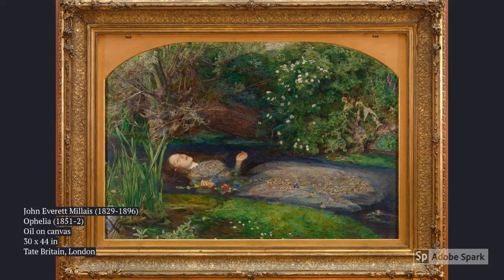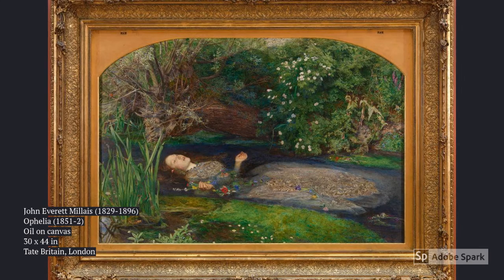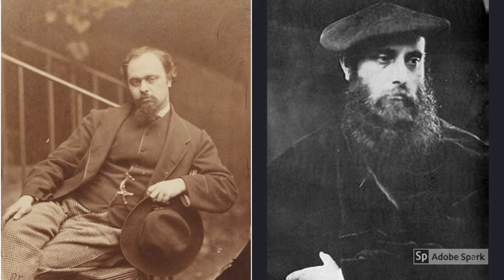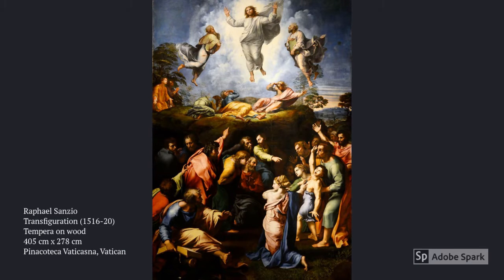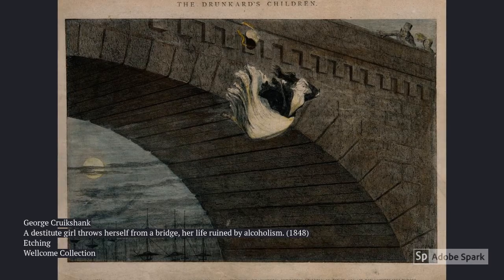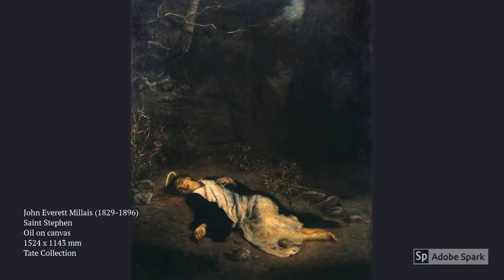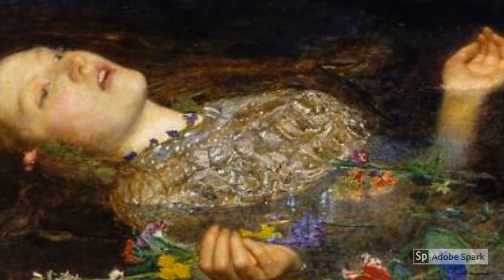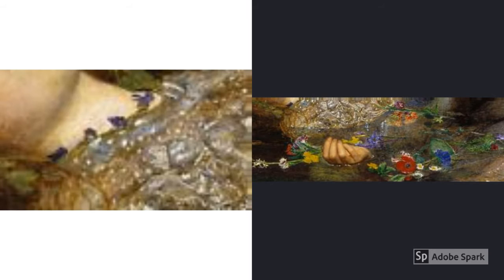Ophelia and victorian death